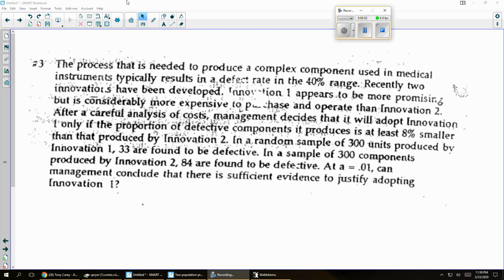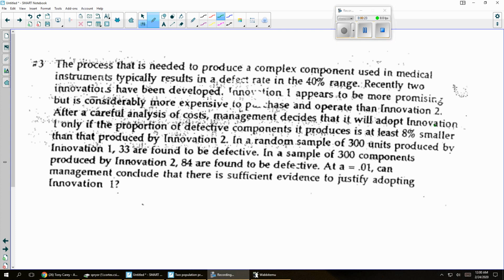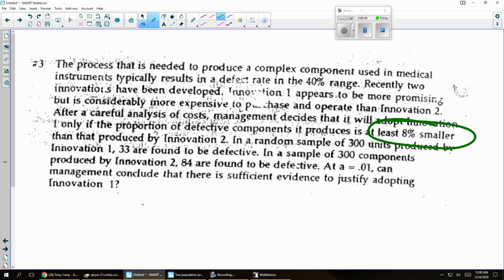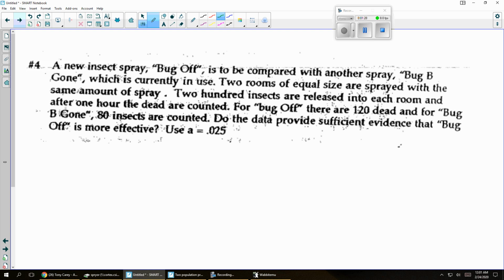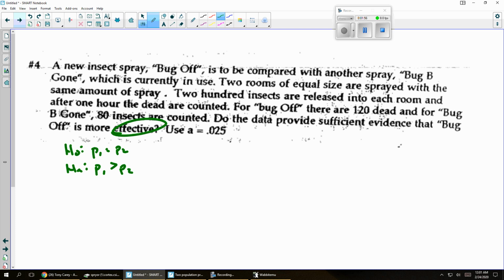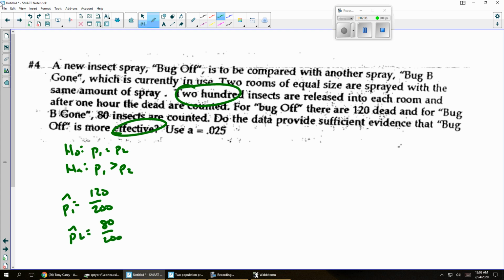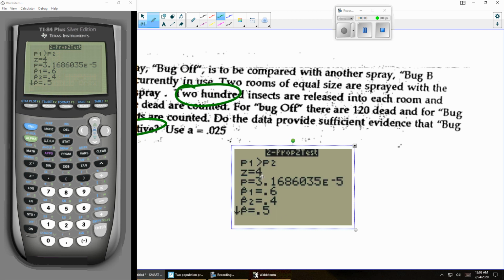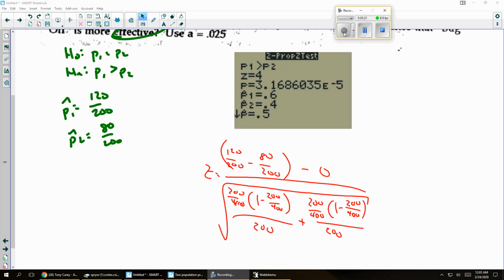Two Prop hypothesis test notes part 2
Part two of the two proportion hypothesis test worksheet